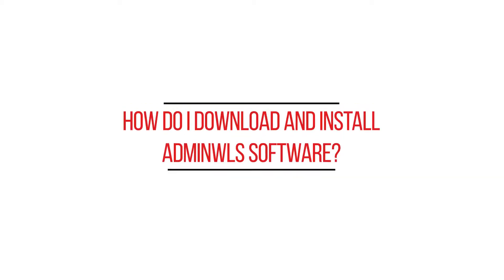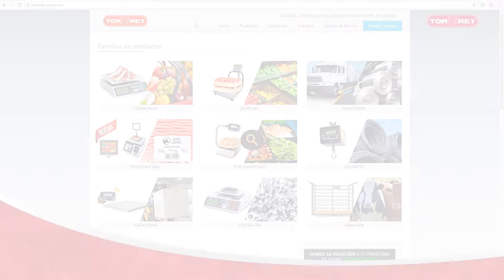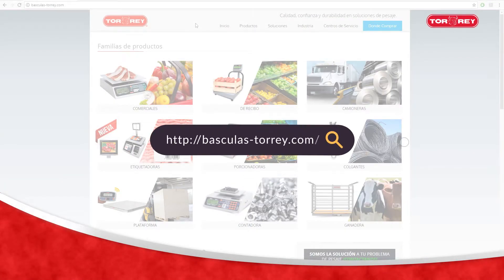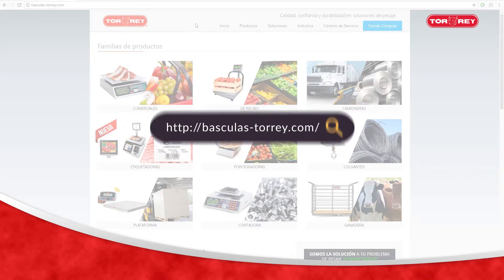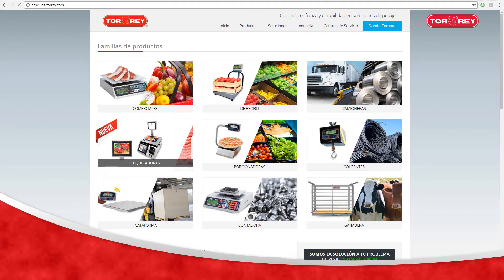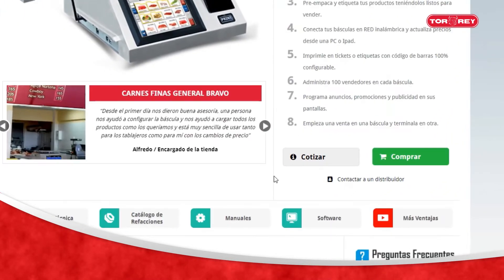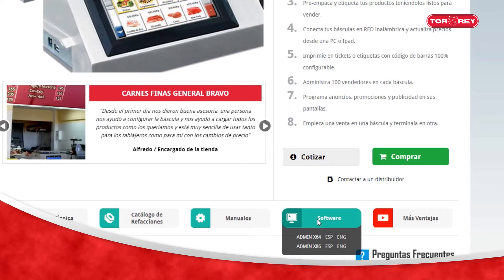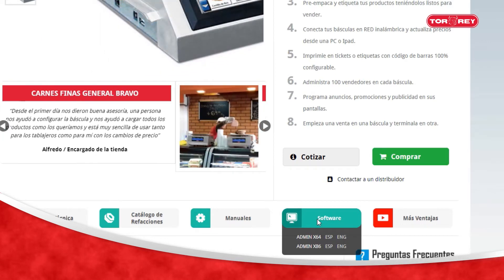WLS - How do i download and install adminwls software?